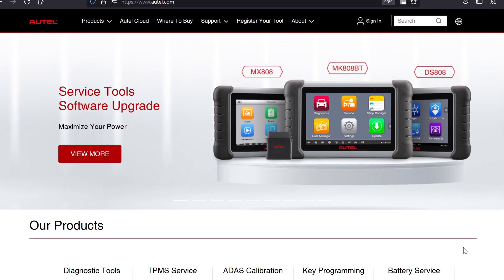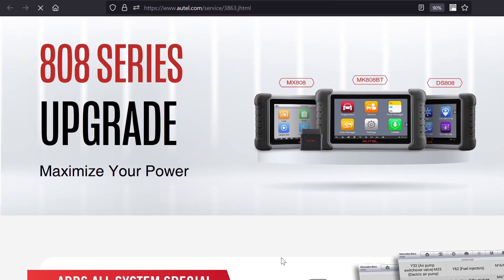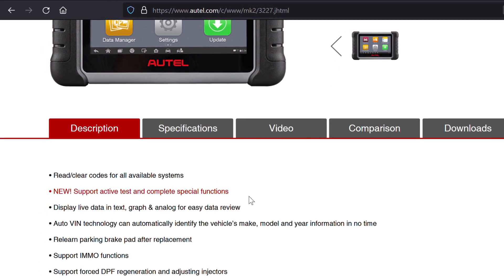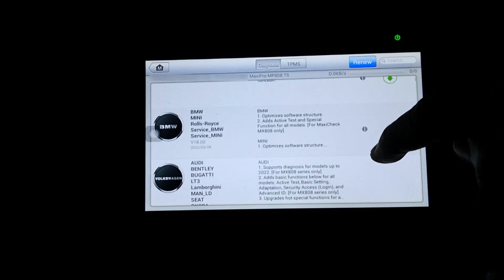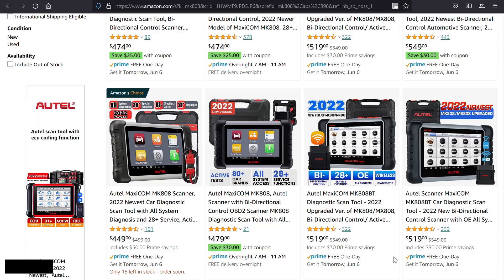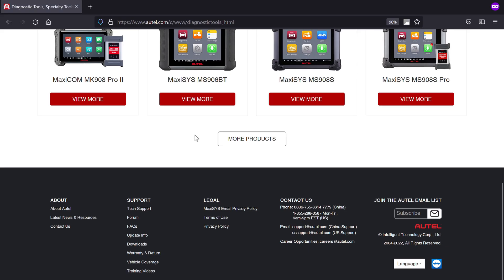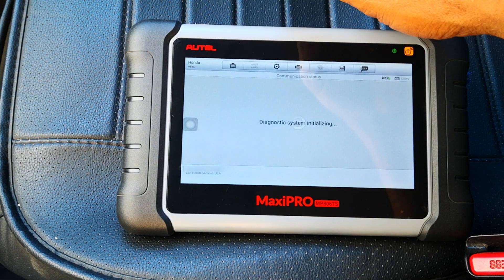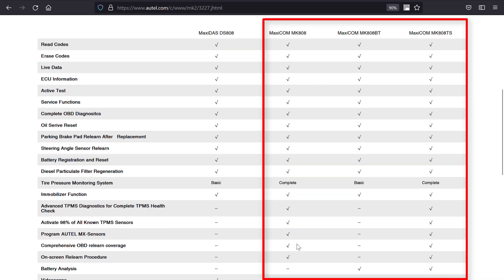Autel MaxiCom MK808 is now an Active Scan tool / MK808 Autel scanner becomes Bidirectional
After releasing its most important update to date, the Autel MaxiCom MK808 is now an active scan tool. This update has made the Autel scanner a bidirectional OBD2 diagnostic tool under $500. Bidirectional scan tools are essential for troubleshooting modern cars, and when looking for the best active scan tool for the money or the best cheap automotive scan tool, the Autel MK808 is now one of the tools to consider. This has elevated this diagnostic scan tool tablet, which is now better positioned as a professional OBD2 scan tool. Asking is the MK808 bidirectional? It now is! The MX808 also received this update.

Timestamps:
0:00 - Intro
0:13 - Autel 808 series & MK808 upgrade
0:44 - Updating the MK808 to become bidirectional device
1:14 - Other updates
1:43 - MK808 vs MP808
1:56 - Wrap